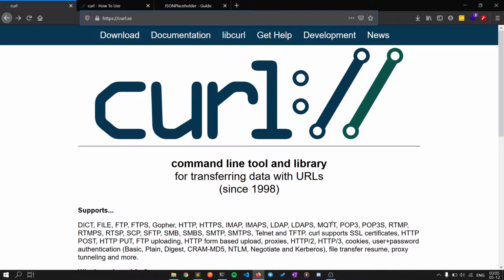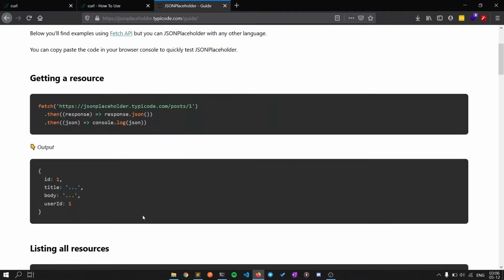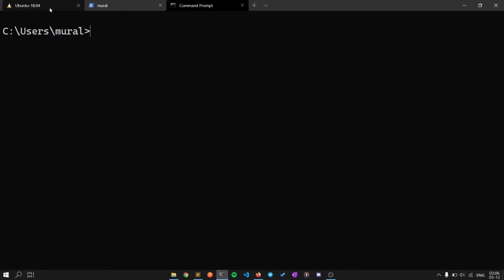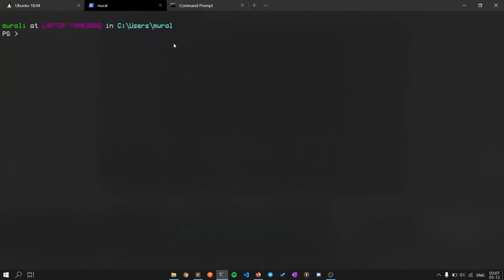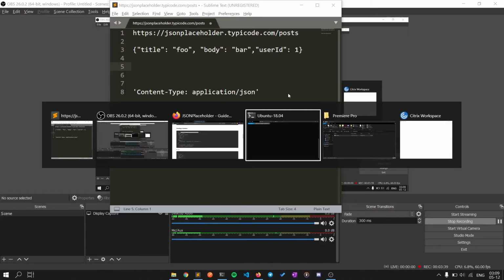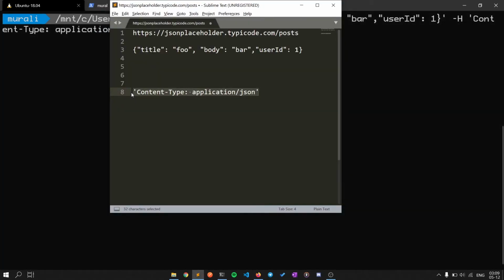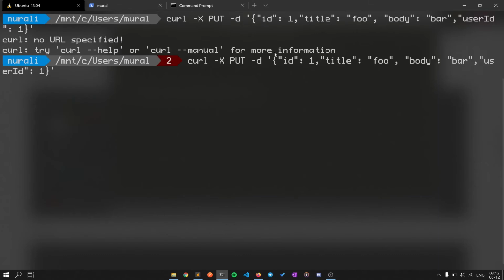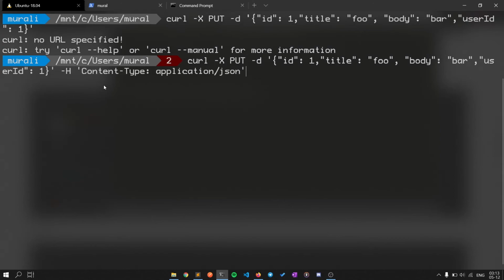curl - 101 basics - GET, PUT, POST - postman for the commandline?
In this video we are briefly explaining the basics of curl

My laptop
keyboard and mouse

if you are not familiar with creating curl request in the command line use the following video as an starter.